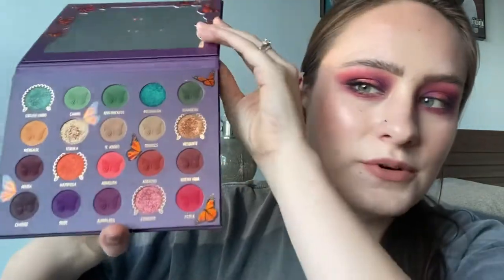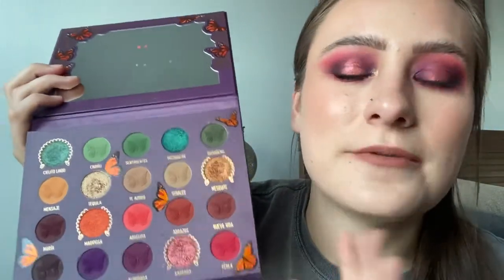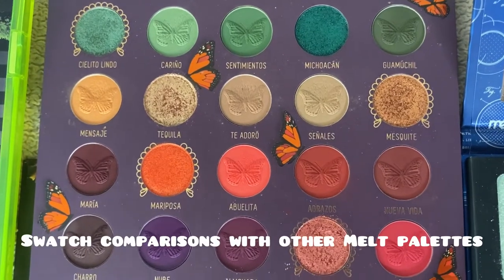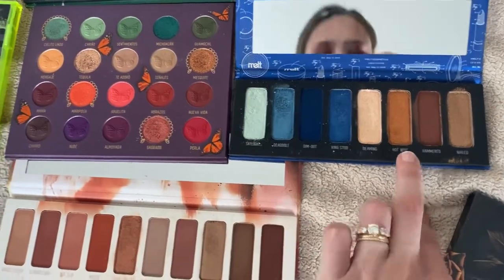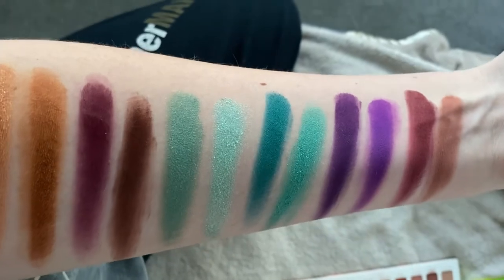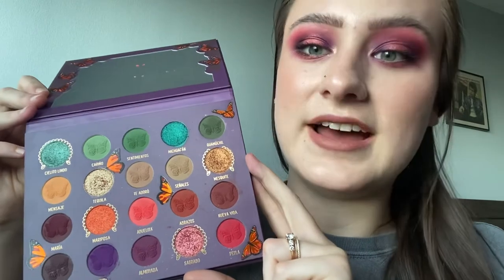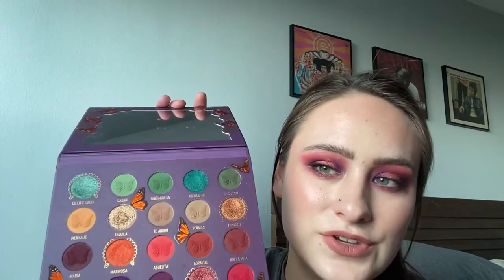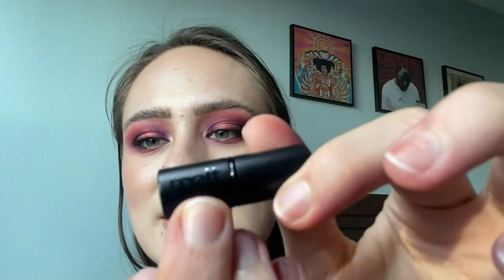MELT COSMETICS AMOR Y MARIPOSAS PALETTE | 3 LOOKS + REVIEW | swatch comparisons w/ my melt palettes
MELT COSMETICS AMOR Y MARIPOSAS PALETTE | 3 LOOKS + REVIEW

here are three looks, my review, & swatch comparisons to any "dupes" in my collection of melt cosmetics.

video chapters:
🕛 0:00 intro
🕧 3:05 creating look 1
🕐 5:41 creating look 2
🕜 9:16 creating look 3
🕑 12:48 swatch comparisons with other melt palettes
🕝 17:32 my review

─── ･ ｡ﾟ☆: *.☽ .* :☆ﾟ. ───

─── ･ ｡ﾟ☆: *.☽ .* :☆ﾟ. ───
LET'S BE FRIENDS

─── ･ ｡ﾟ☆: *.☽ .* :☆ﾟ. ───
PRODUCTS (any mentioned in this video)

melt cosmetics amor y mariposas palette
melt cosmetics ultra matte lipstick (frisky)